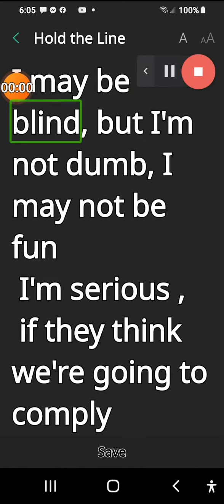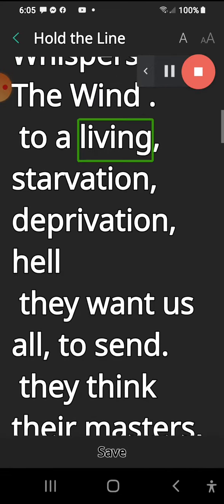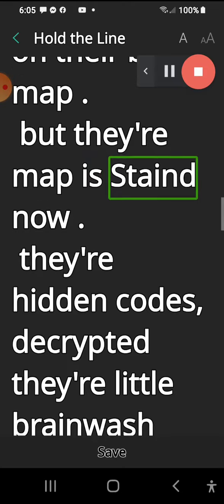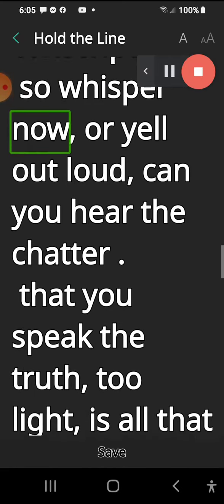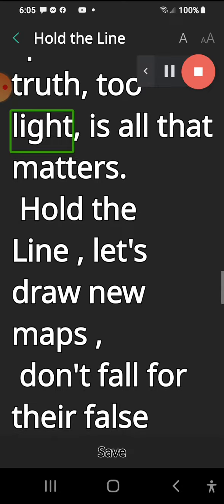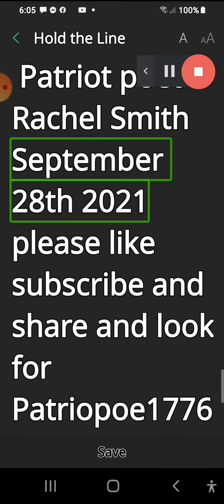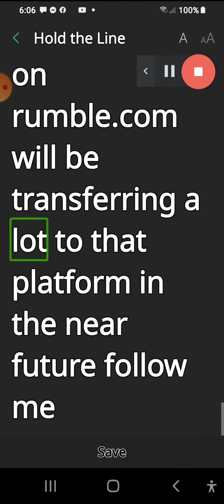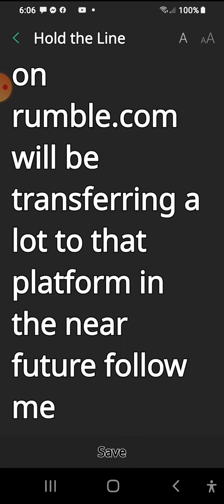Patriot poet Hold the Line